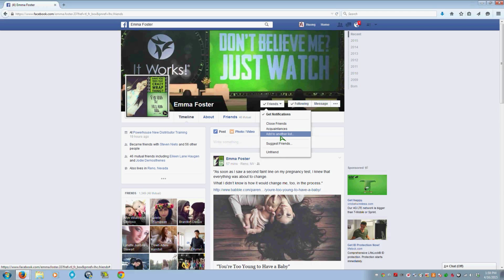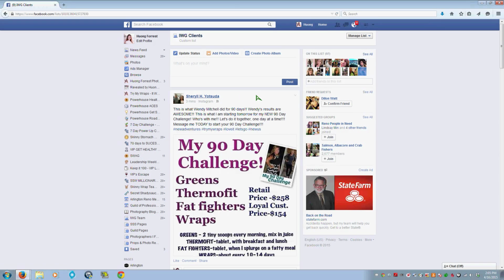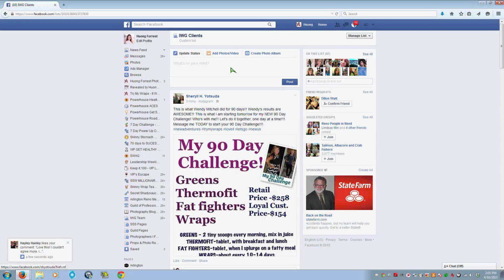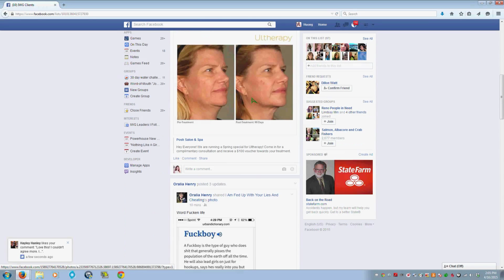Facebook Friends List and Working with Lists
How to create and work with Facebook LISTS so you can see all those friends outside of your It Works network!